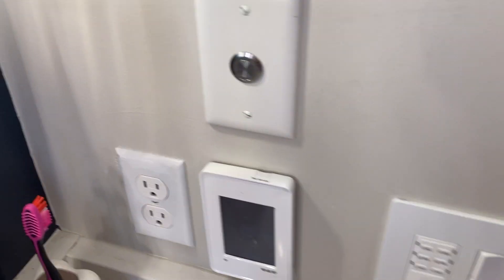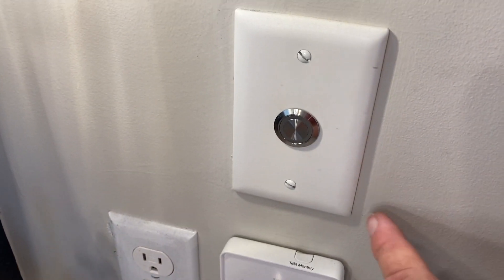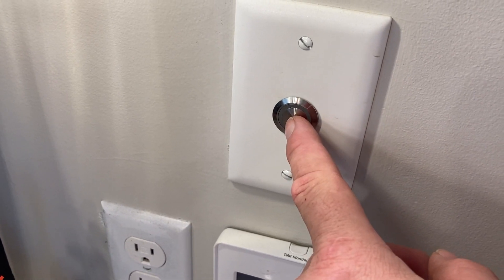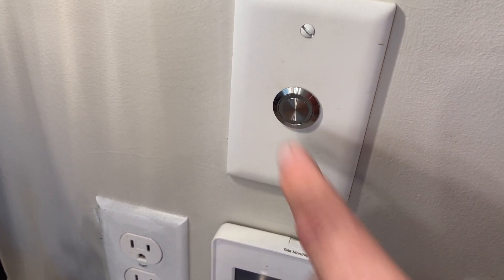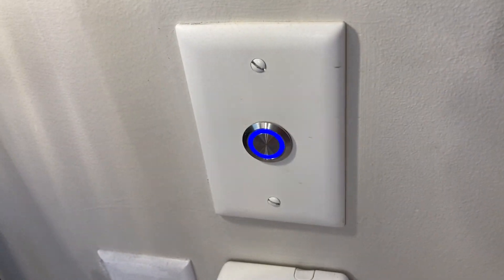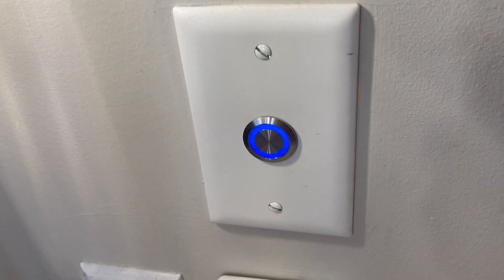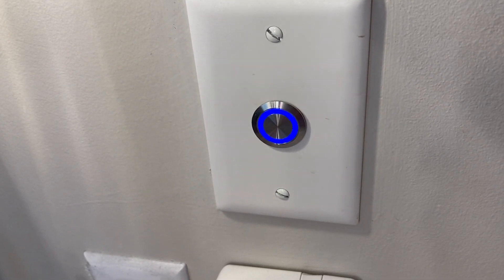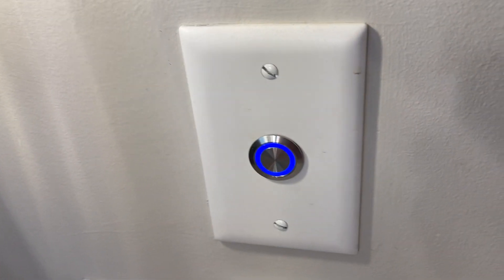On demand push button hot water recirculator operation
A simple, intuitive push button that fills your main hot water supply line with hot water, saving time and water. Now when you turn on the faucet or shower water it's already hot, no need to bleed the gallons of water that have cooled off in the line. Better than an occupancy sensor or a timer or a wasteful always-on recirculator: push a button whenever you want hot water, no more standing and waiting and wasting water down the drain. The intuitive LED button shows when the pump is working and turns from blue to red to show when the hot water arrives and the pump is turned off. Developed by Chris Wind and Nate Hertel. Commercial kit available soon.